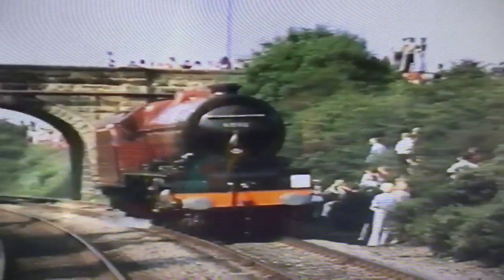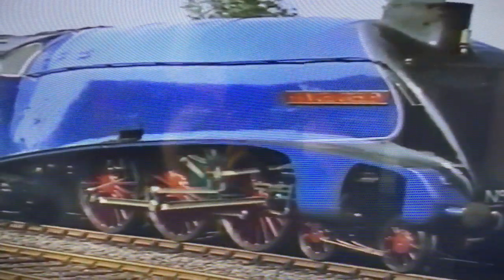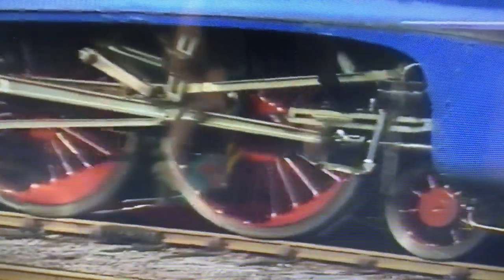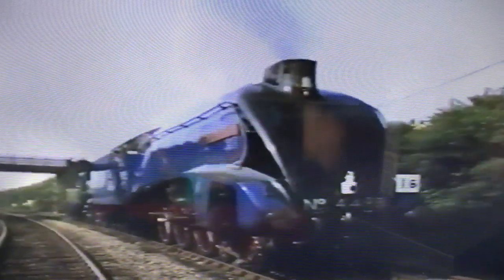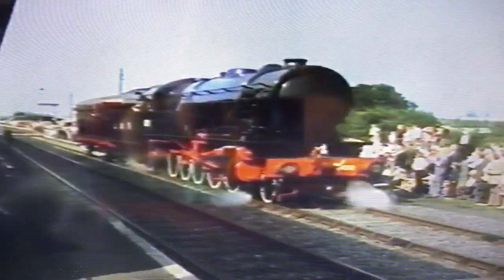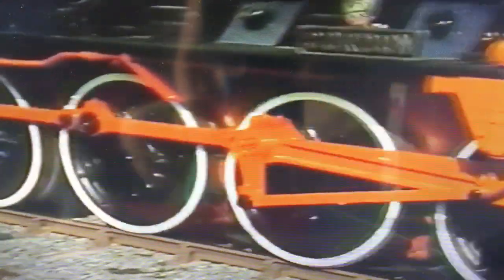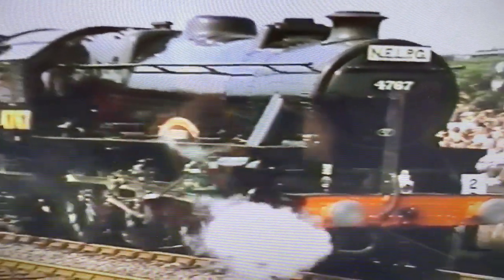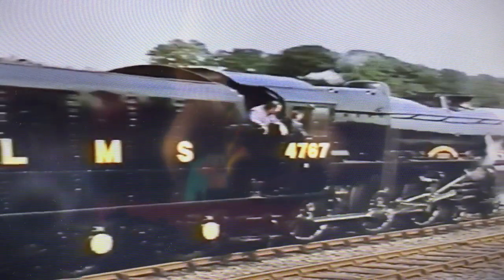Steaming On part (07/13)